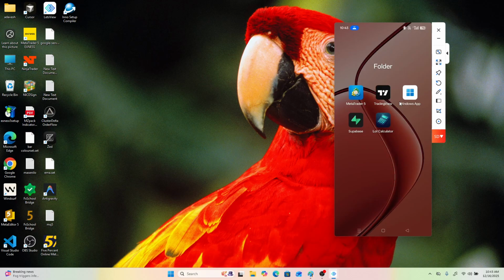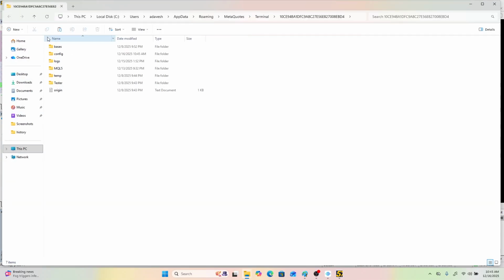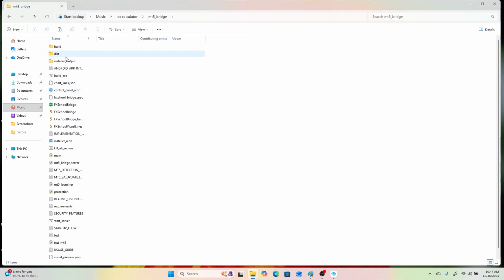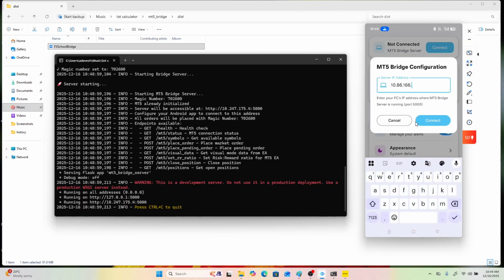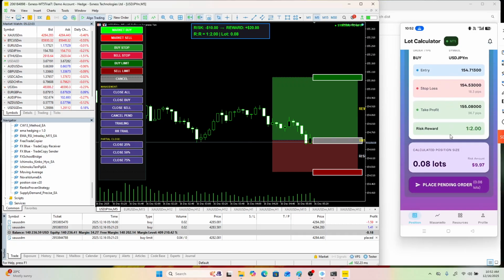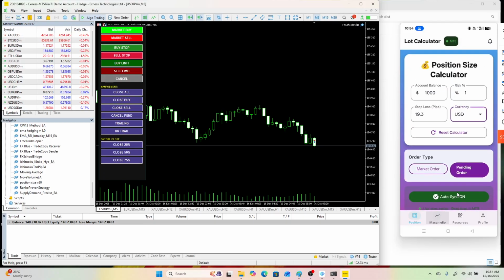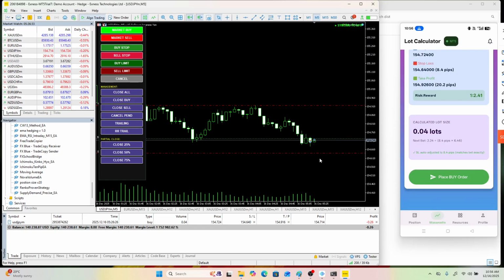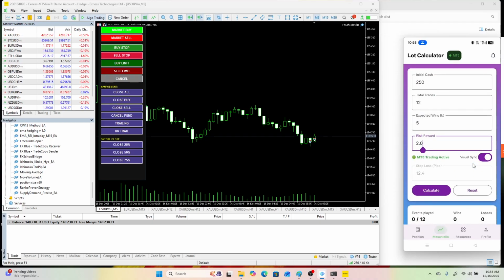How to Auto-Connect Masaniello App to MT5 PC | Advanced Money Management Tutorial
Learn how to integrate your mobile money management directly with your desktop trading platform. This tutorial demonstrates the step-by-step process of auto-connecting the Masaniello Finance App to MetaTrader 5 (MT5) on PC.

This integration allows traders to utilize the Masaniello progression strategy seamlessly, ensuring accurate position sizing without manual input errors. Perfect for Forex, crypto, and stock traders using MT5.